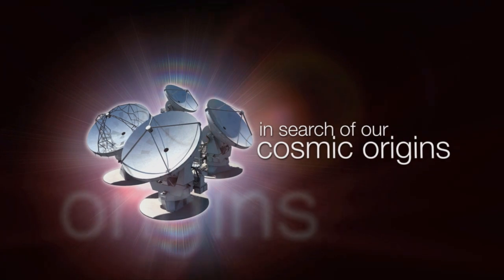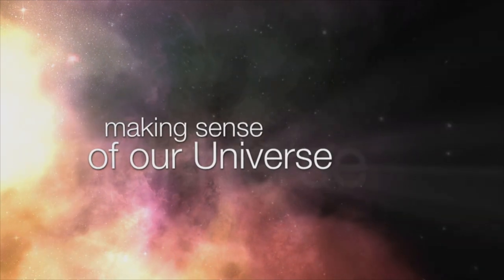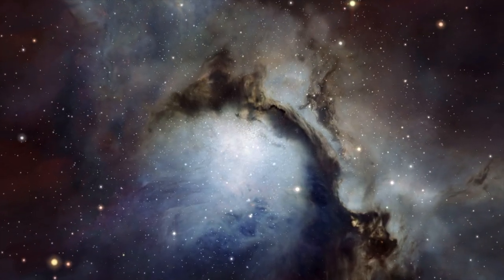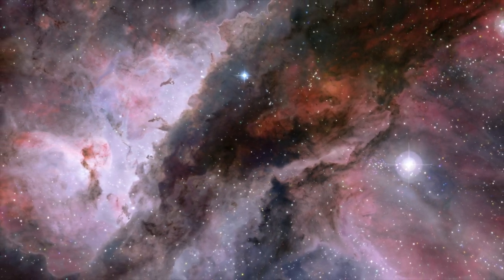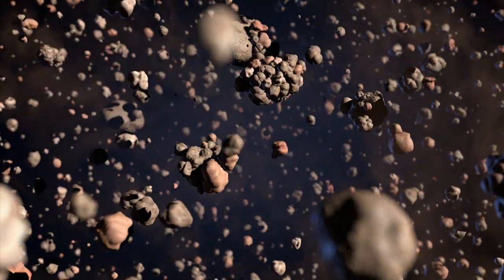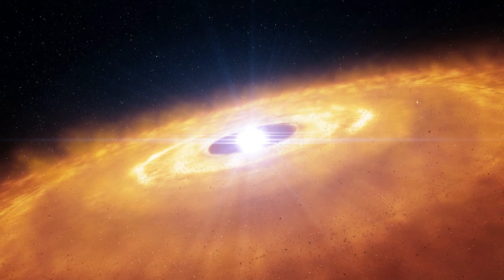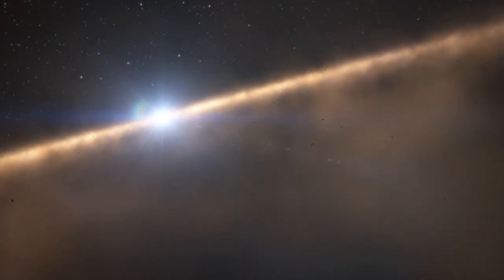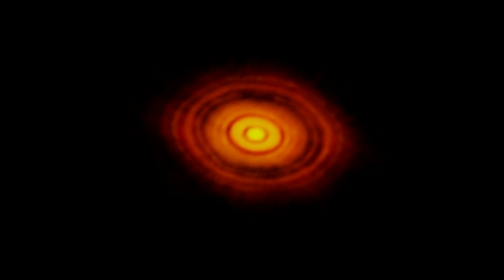ESOcast 69: Revolutionary ALMA Image Reveals Planetary Genesis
ESOcast 69 presents the result of the latest ALMA observations, which reveal extraordinarily fine detail that has never been seen before in the planet-forming disc around the young star HL Tauri.

This revolutionary image is the result of the first observations that have used ALMA with its antennas at close to the widest configuration possible. As a result, it is the sharpest picture ever made at submillimetre wavelengths.

Credit:

ESO
Visual design and editing: Martin Kornmesser and Luis Calçada.
Editing: Herbert Zodet.
Web and technical support: Mathias André and Raquel Yumi Shida.
Written by: Mathias Jäger, Herbert Zodet and Richard Hook.
Narration: Sara Mendes da Costa.
Footage and photos: ALMA (ESO/NAOJ/NRAO), NASA, ESA, Digitized Sky Survey 2, N. Risinger (skysurvey.org), L. Calçada, M. Kornmesser, Y. Beletsky (LCO)/ESO, and Christoph Malin (christophmalin.com).
Directed by: Herbert Zodet.